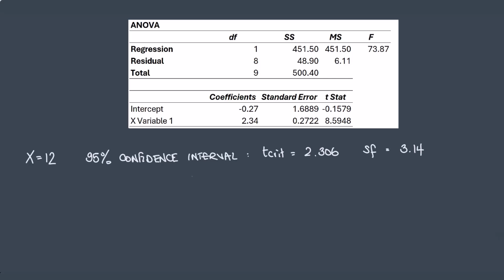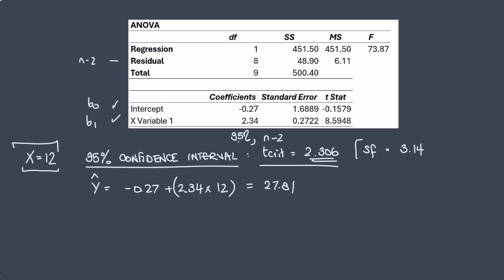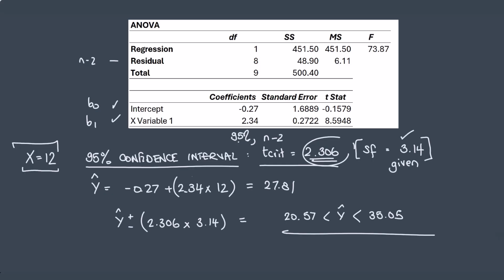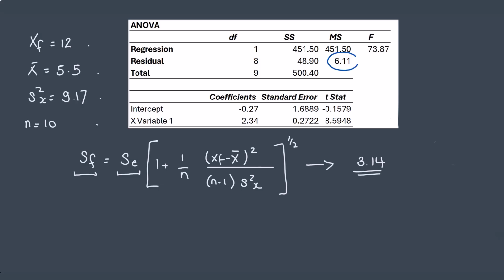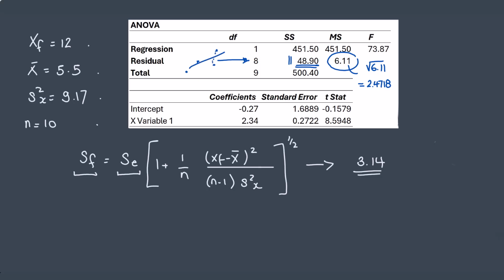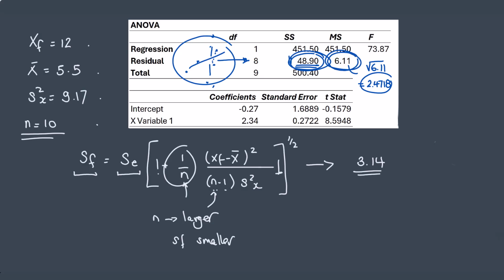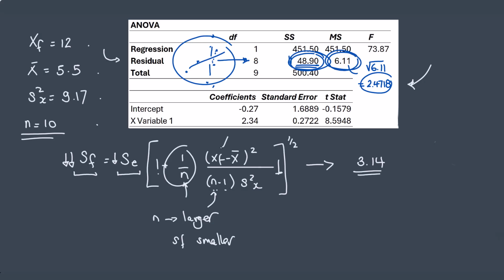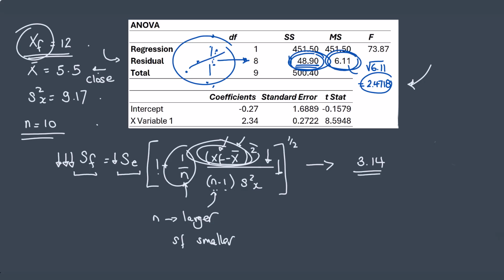14 Days of CFA: Prediction intervals from a simple regression.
Part 13 of Meldrum instructor Richie Owens bringing you 14 concepts to master before the CFA® Level 1 exam.

At this point, you shouldn't be diving into complex concepts and trying to swallow vast new quantities of information. Start winding down, polishing things up around the margins.

As an example, here's the formula for the standard error of the forecast. It's a beast, which seems to go against everything we've just said. But the point we're trying to make is don't try and learn it and waste time calculating it, look at the analysis instead. How is it used? How can we get tighter prediction intervals? That's the fun stuff.

Let's go!